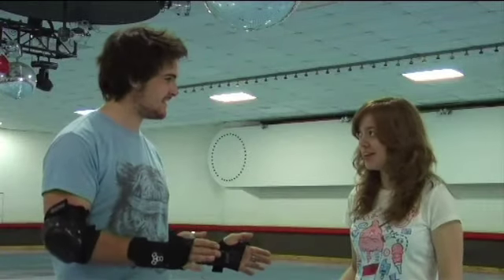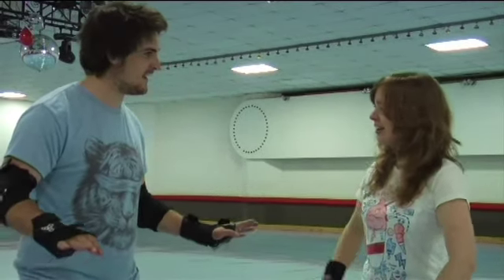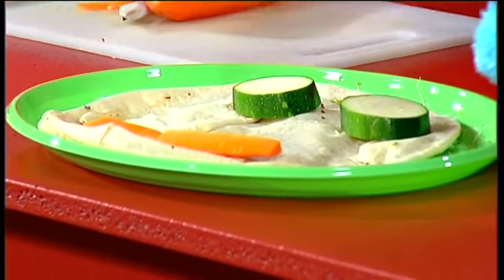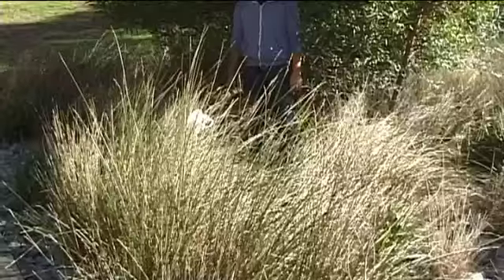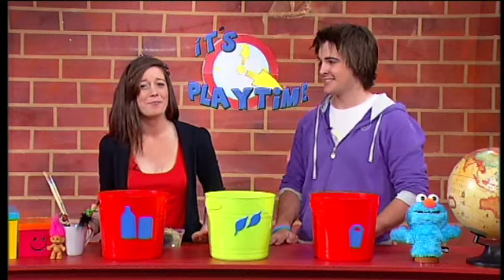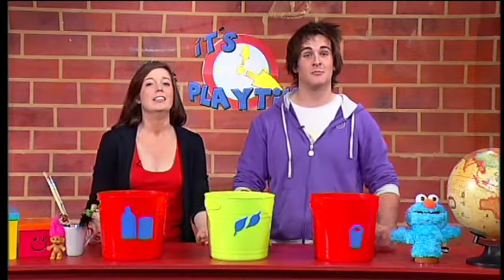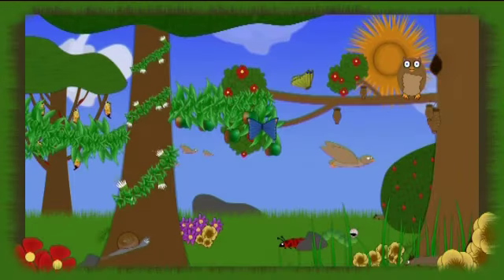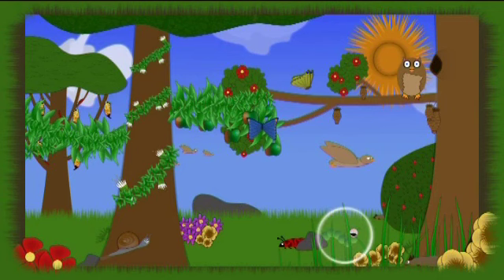ACM237 Major Project "It's Playtime" - Take 4 Segment 1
Segment 1 of 2 - the actual production didn't have a break, but due to YouTube's time restrictions, one had to be added before uploading.

The project was to create a 13 minute live to tape programme, containing:
- Equal time between live and prepared content
- A live interview
- A live performance
- A live blue screen segment

Of the four takes we did on the day, this was our third one. The run was cut short and reset when the wrong video input was sent to program. The problem was the key used to initiate the transition from the intro VT to the studio was still on, and when the next camera shot was called, the VT input was called up, even though the correct camera button was pressed. After some initial confusion, the problem was understood, and we reset for the fourth take.

This was filmed in Deakin University's TV studio, under the eye of Liz Baulch.

Many thanks to Luke Raisbeck for his work in the studio as the technical director.